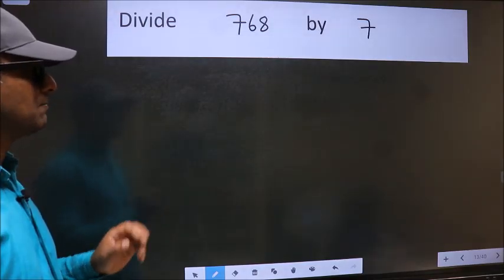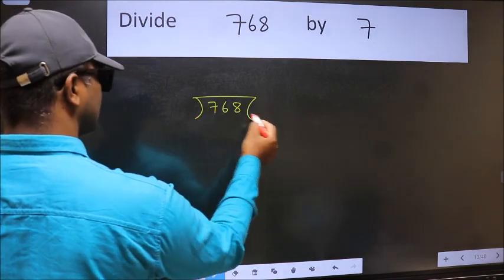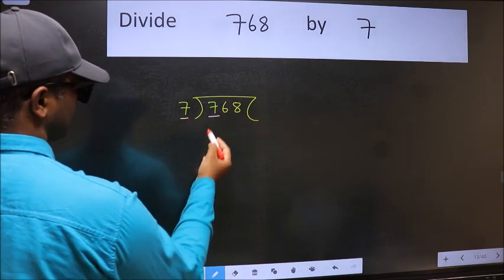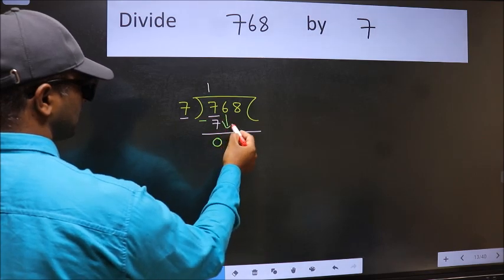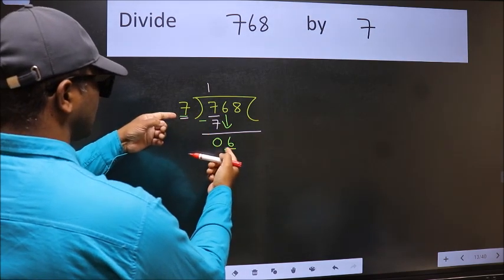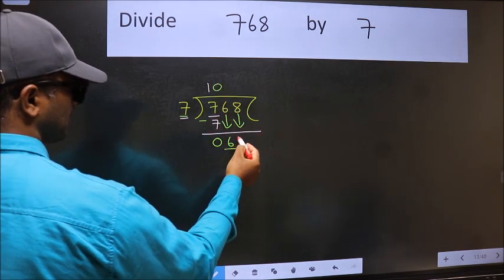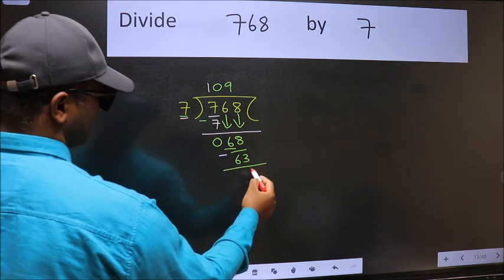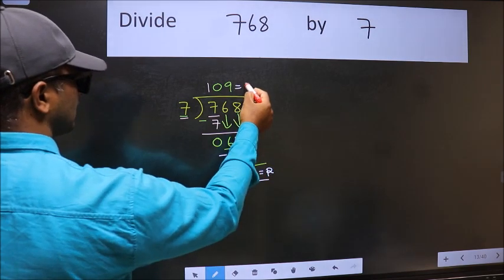Divide 768 by 7 many get this quotient wrong